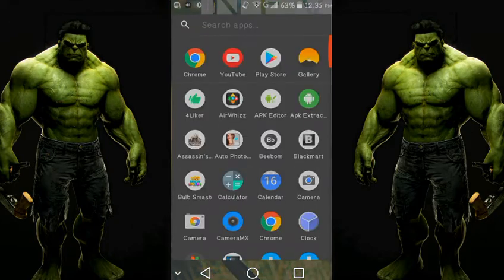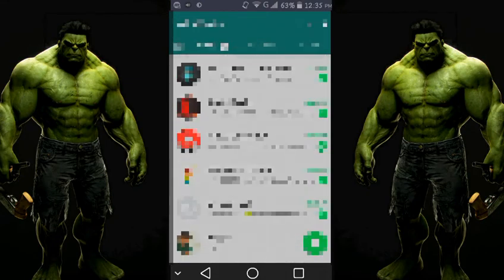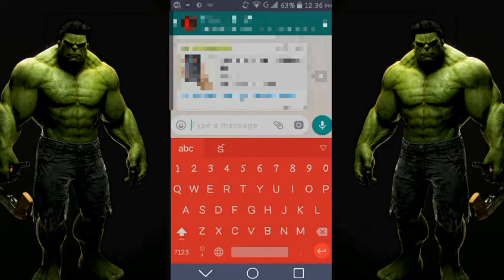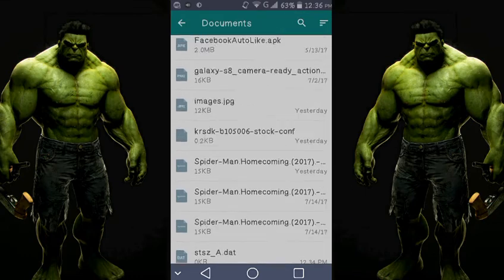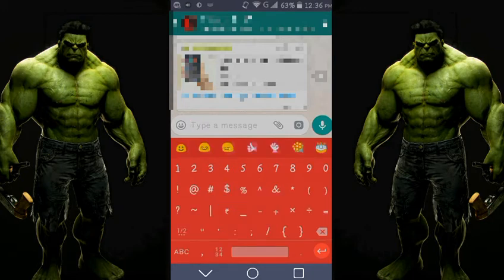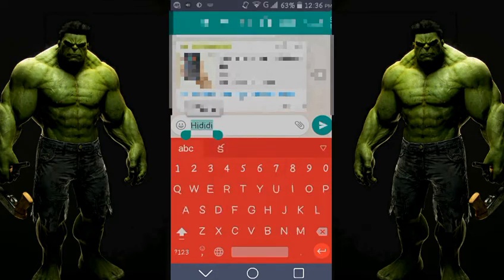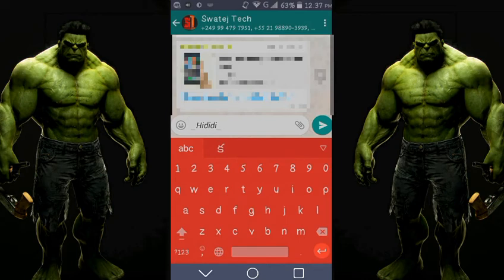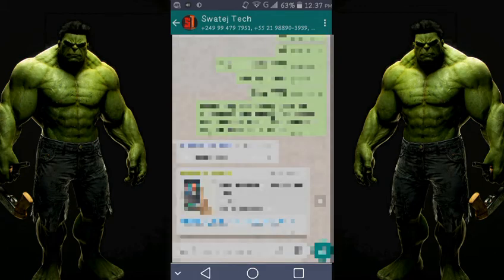Send apk files legally in whatsapp || new update || swatej tech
Send apk files in whatsapp
New update
Swatej tech

So, hope you guys like this video if you like this video then just click on that like button and if are sering this channel first time then subscribe to this channel and comment below if you are having any doubts regarding technology, i will reply yes or no but i will not tell the answer i will conduct a tech q n a video and in that video i will answer your questions bye!!!